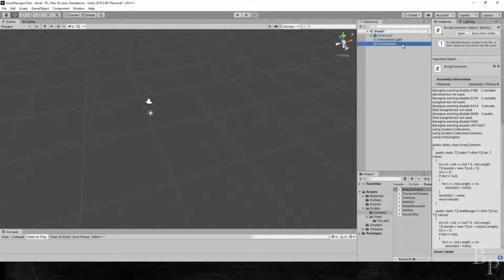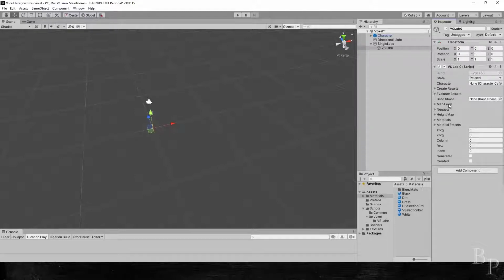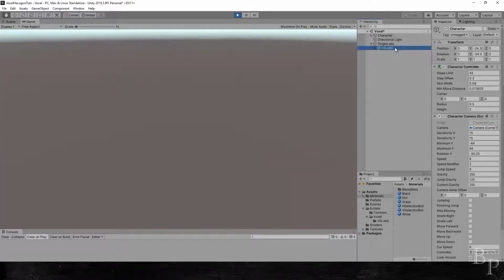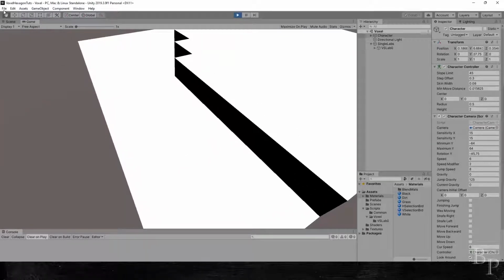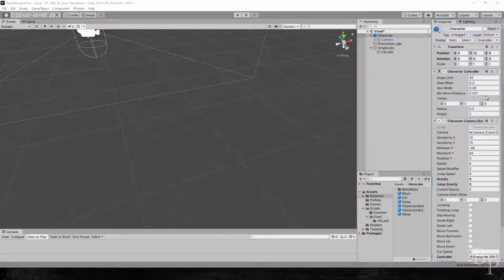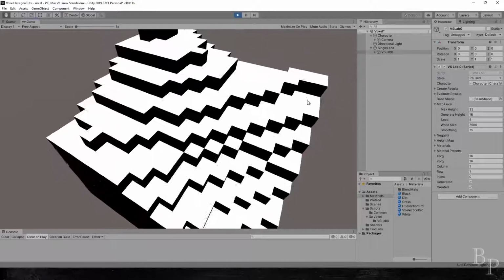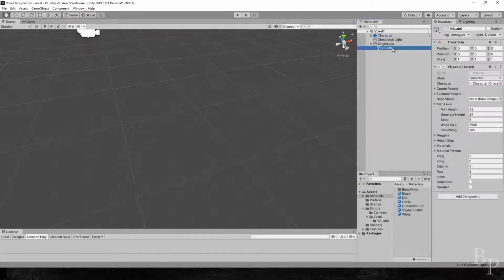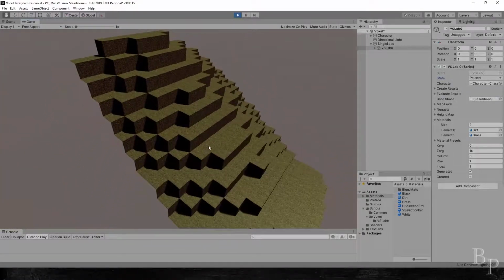Voxel Lab 0 Part5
The first part of setup of our Voxel Lab. We'll create a Lonely Chunk before we create multiple chunks.

Voxel Lab0 and VoxelCommon